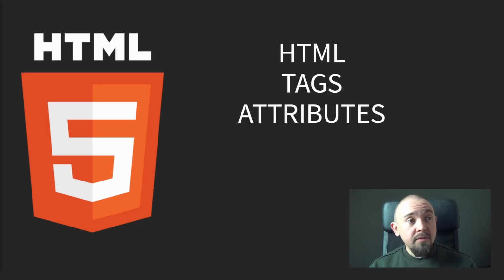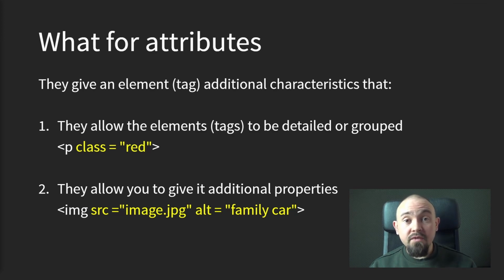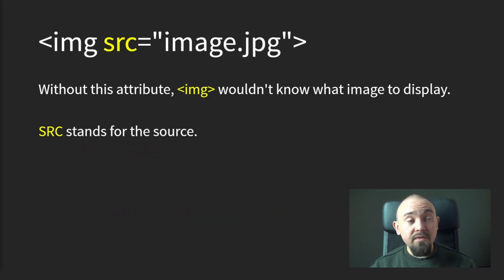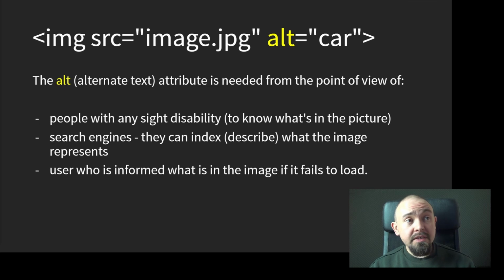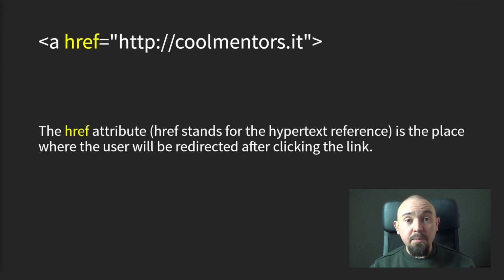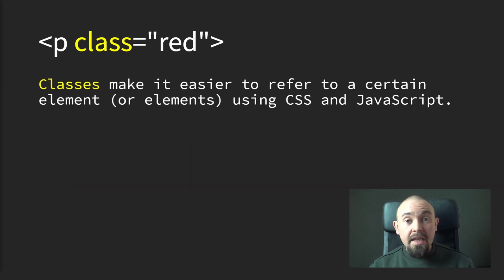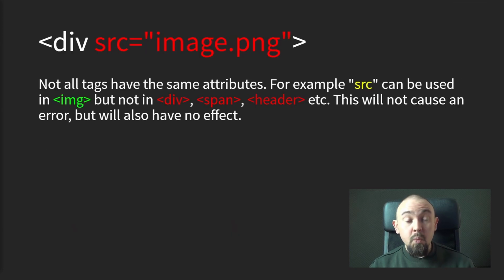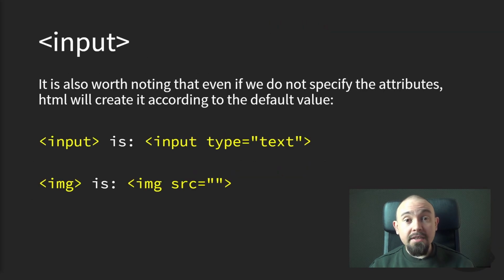Why do we need attributes in our HTML tags (#12)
In this video Damian will show you why do we need attributes in our HTML tags and how to use them properly :)